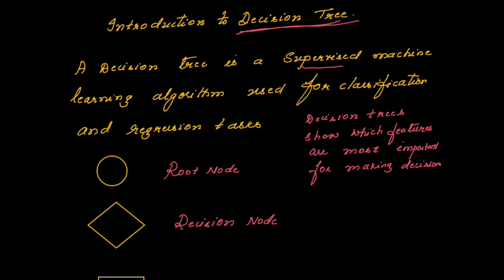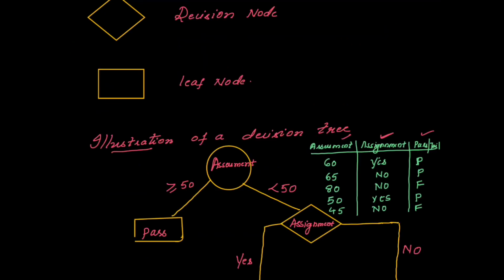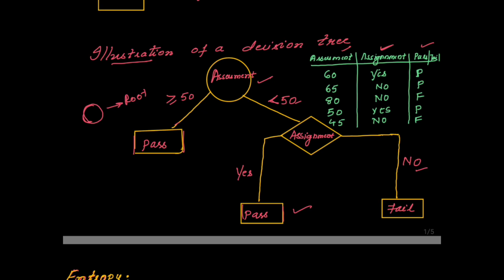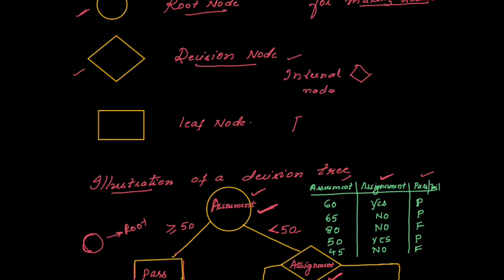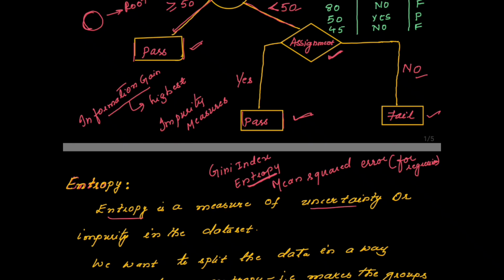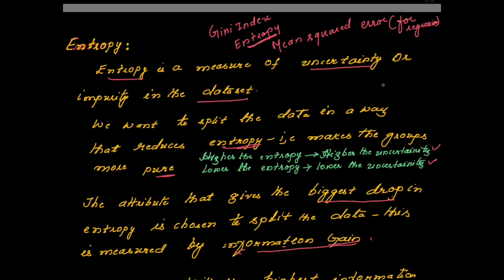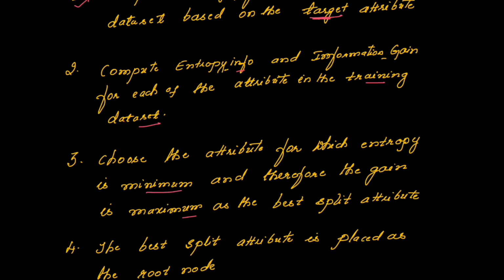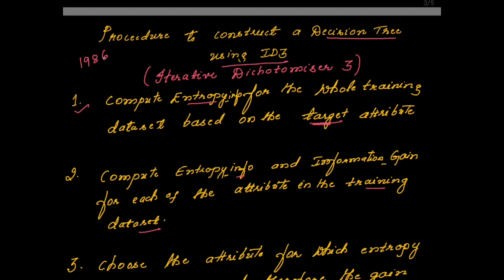Lec39: Decision Tree Concepts and ID3 Algorithm